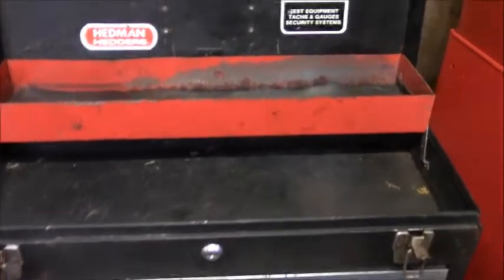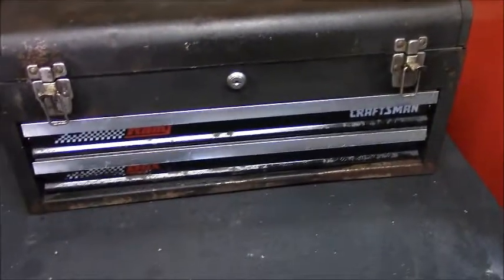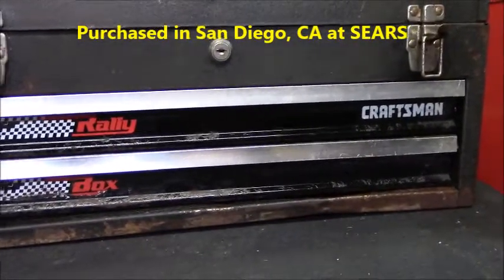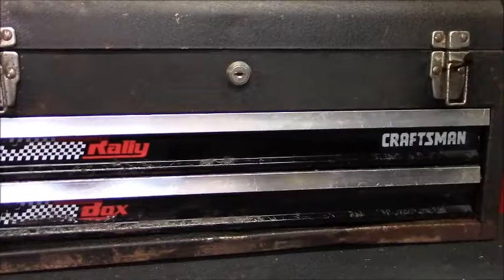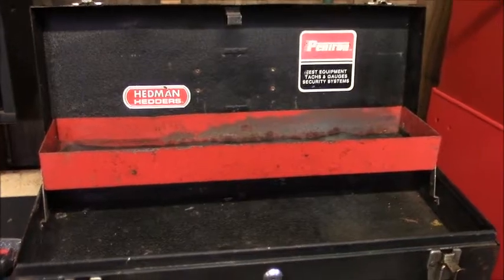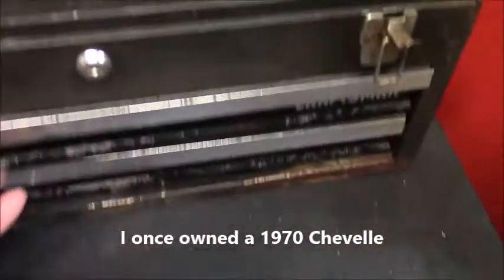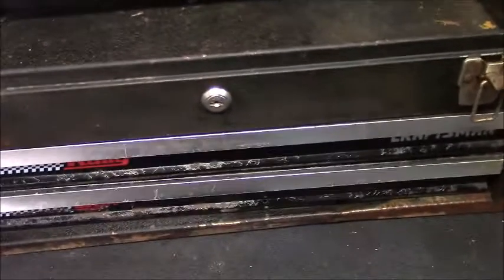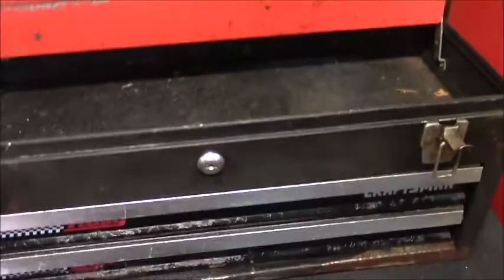SEARS CRAFTSMAN RALLY BOX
Purchased this tool box when I was a Third Class Petty Officer in the US NAVY.  (now a retired Chief) I used this box for everything, and I thought it was the tip of the spear!  Purchased it with a small set of Craftsman tools in 1988.  Got a lot done out of it, but hey, those were the days!  Plan to put it back into use now.